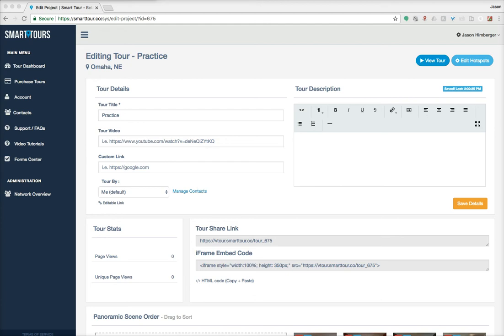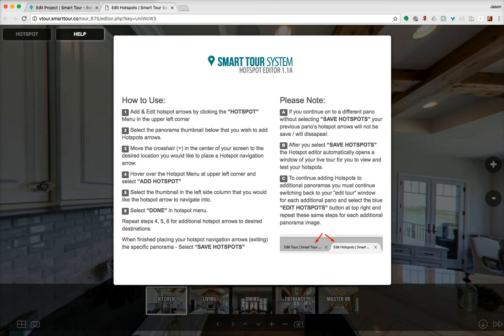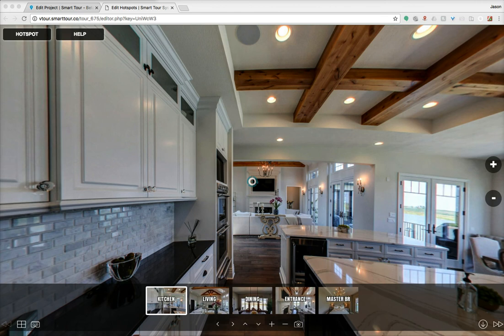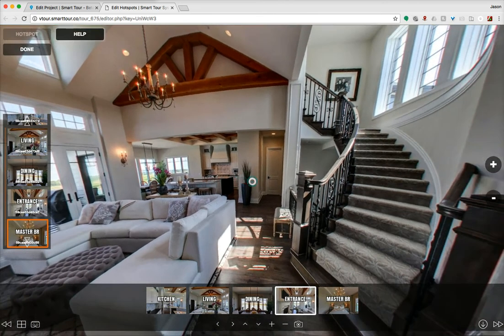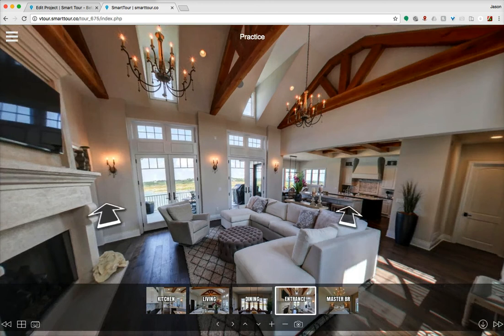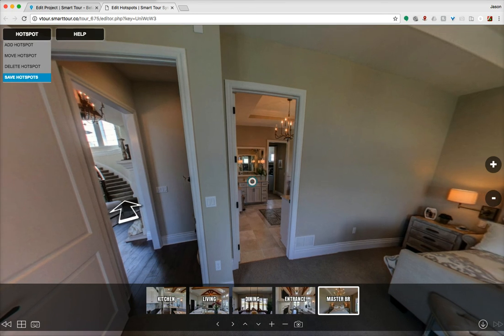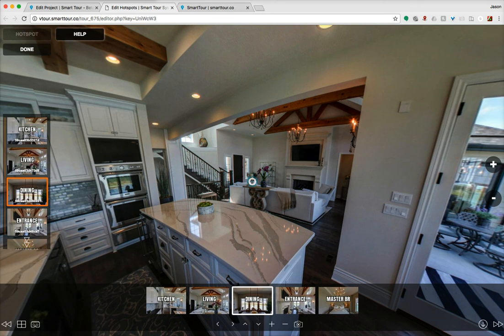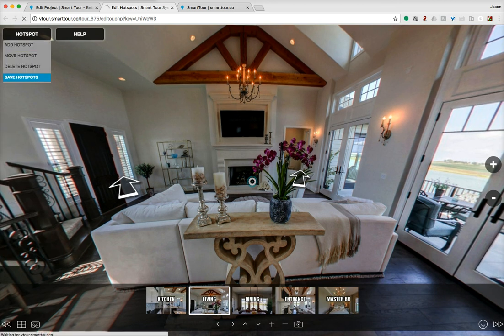Navigation Arrows / Hotspots Edit Tutorial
How to place and editing navigation arrows (aka hotspots) into your SMARTTOUR within SMARTTOUR.CO || virtual tour creation platform.